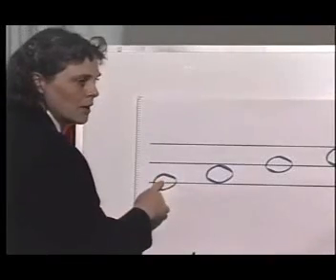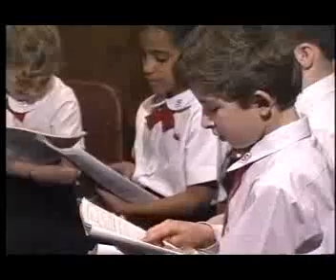Appendix 6.4 Let the Children Sing! (Beginner Group)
Appendix 6.4 Let the Children Sing! (The Beginner Group)